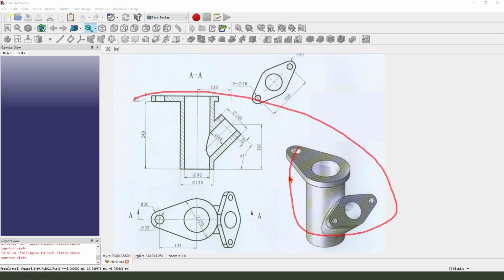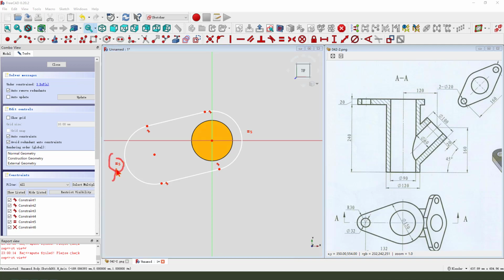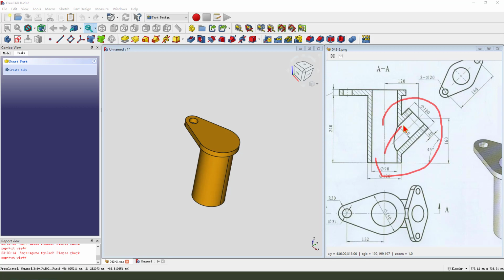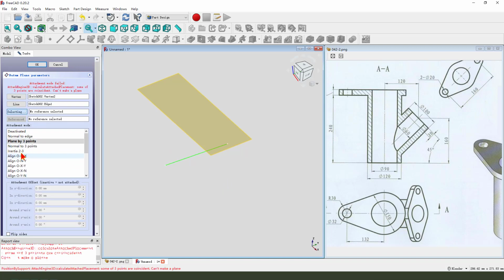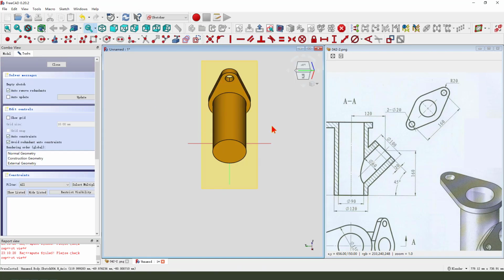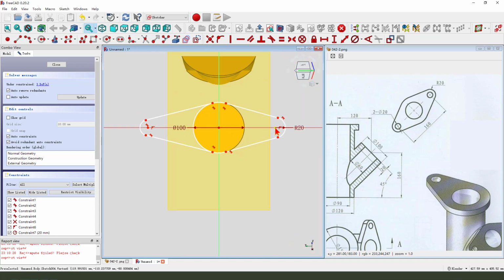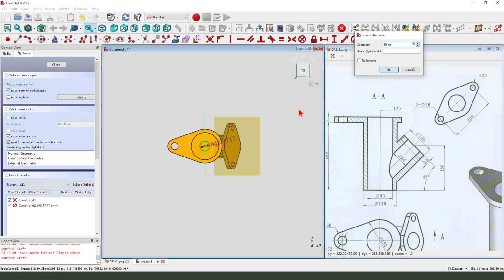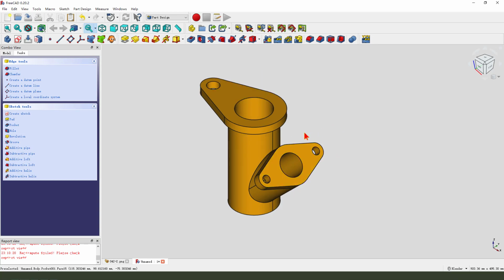FreeCAD Tutorial for beginners,basic model exercise-42